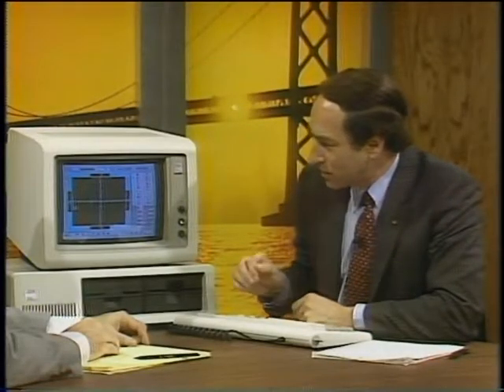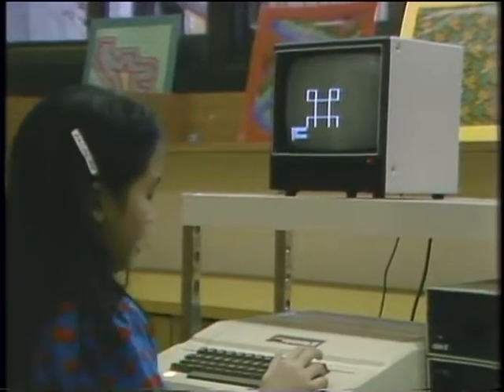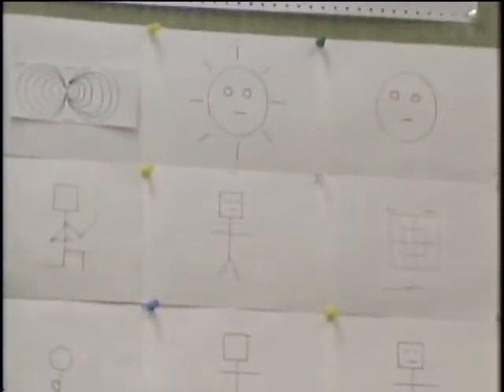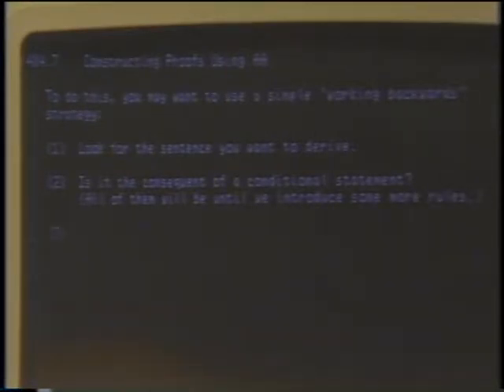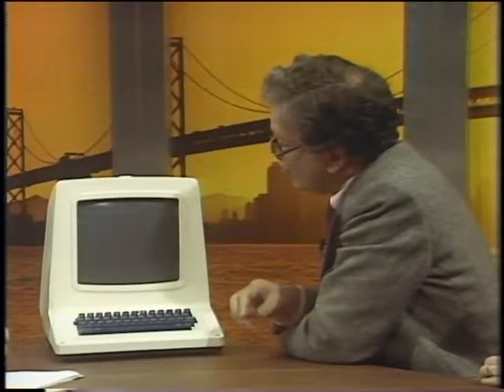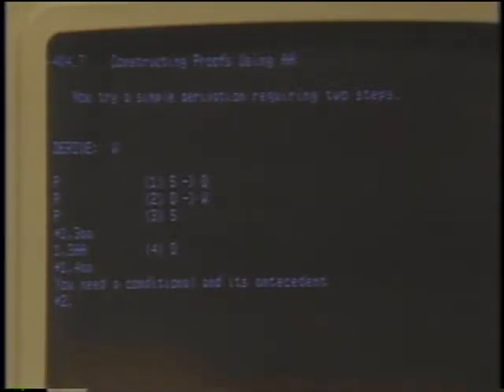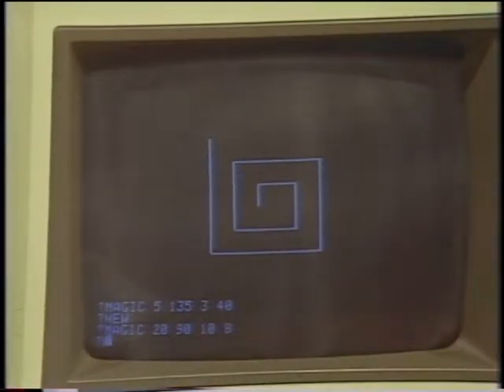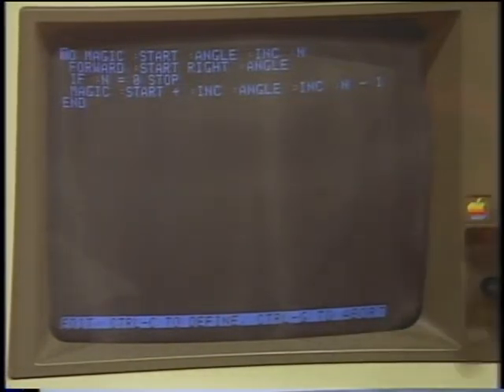Computer Chronicles - 01x26 - Computers in Education